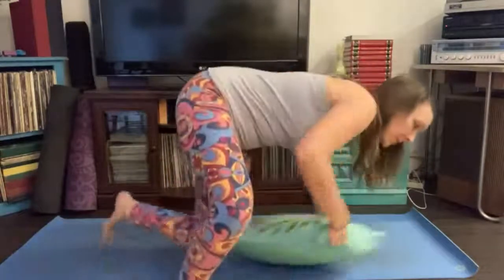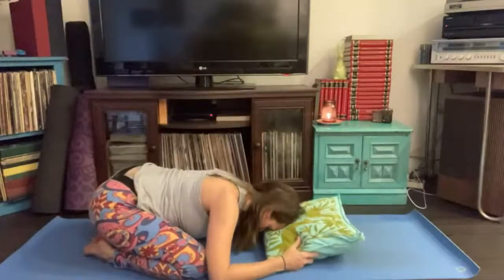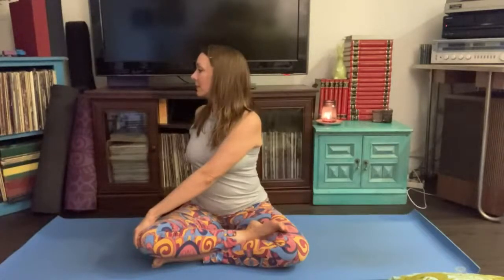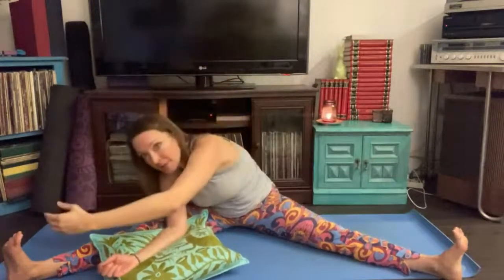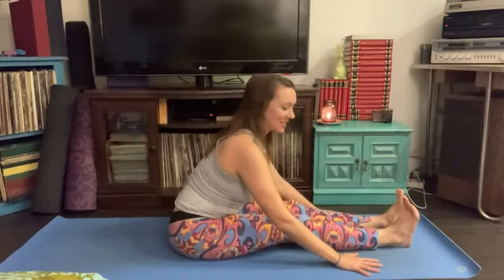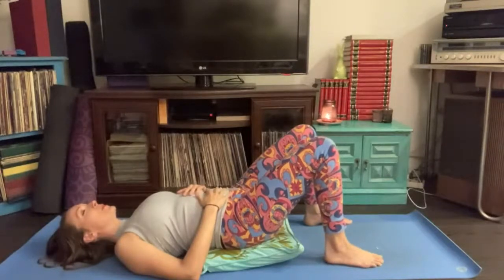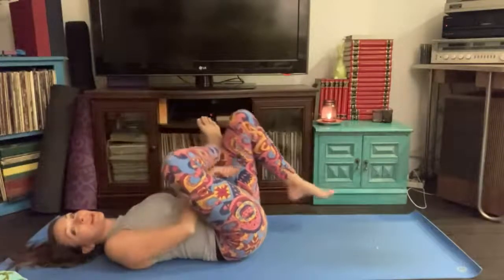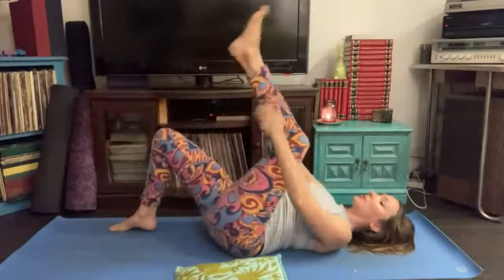Lunch a la Park Yoga 11.18.2020